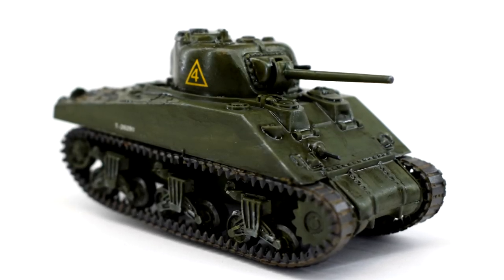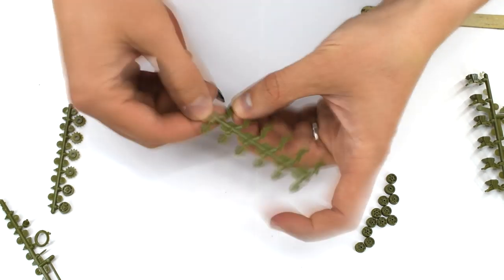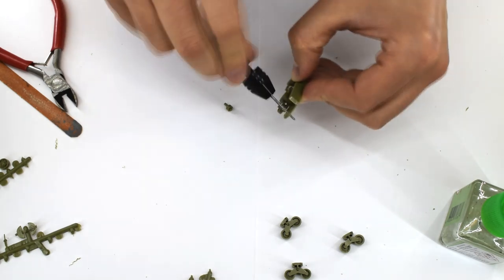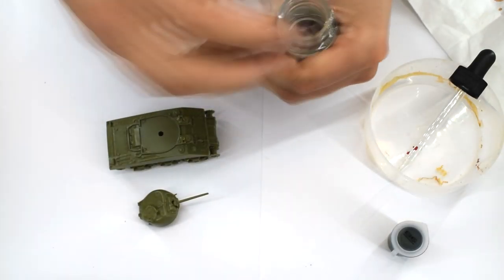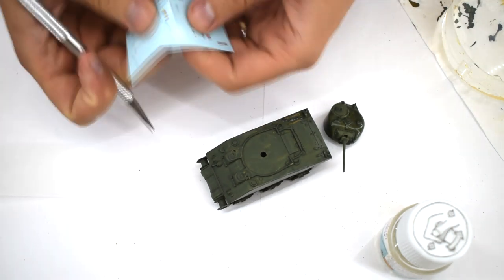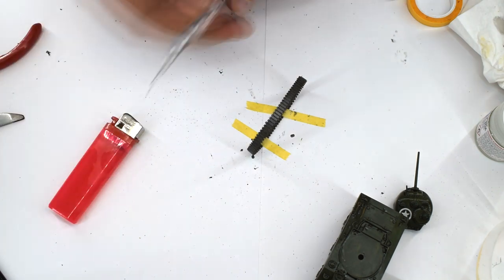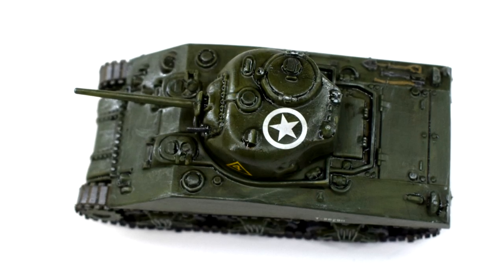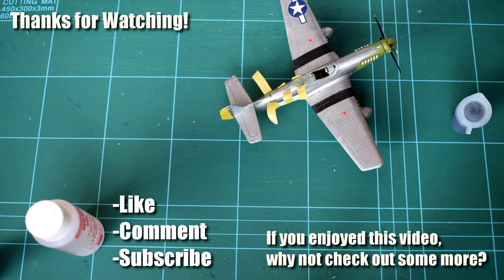Airfix Sherman M4A2 Tank - 1/76 Scale Plastic Model Kit - Build & Review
Named after an American Civil War General, the Sherman tank became the most widely used tank by the western allies, seeing service on most fronts of the second world war.

Join me in this video as I build and review the Airfix 1/76 scale plastic model kit of this popular and well known world war 2 tank. (A01303)